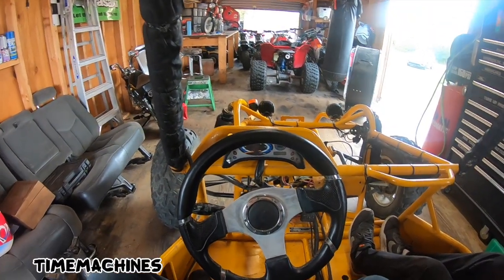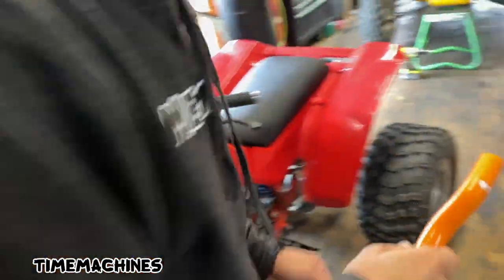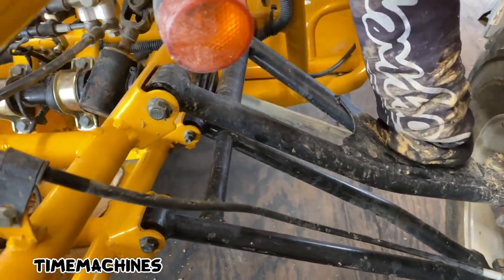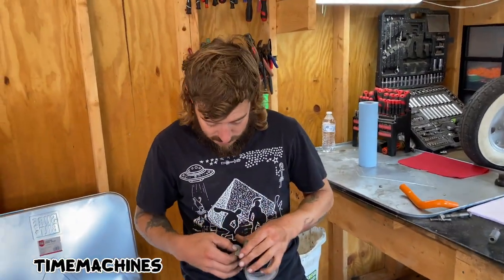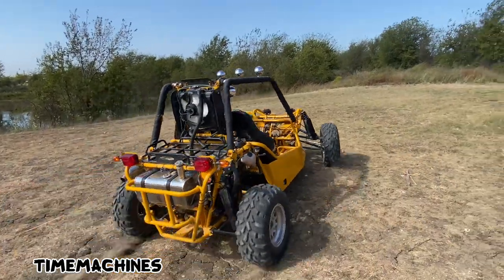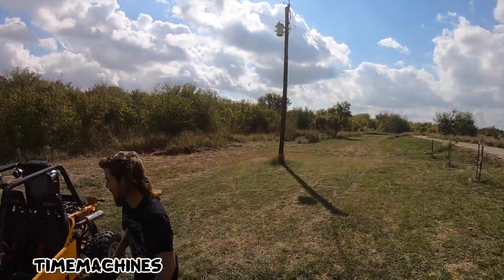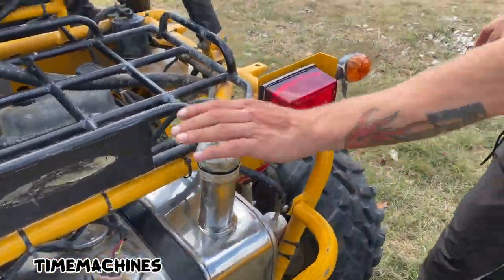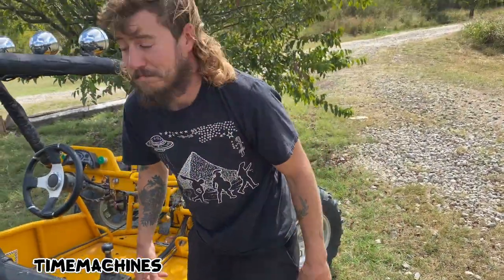The Spider | Joyner Sand Spider 650 | Bushings FIX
' ' Watch as Blake Blakesplains this new little number we just got, the Joyner Sand Spider 650.

Got a little creative figuring out how to fix the bushings on this thing, a little mullet ingenuity!

Also, this thing rips!

Send us some footage of your bike or you ripping around, or non weird mullet sh*t.

You wanted Merch? Well you got it, check out